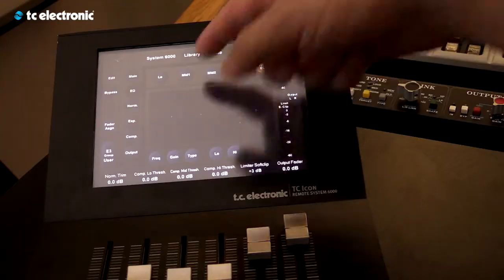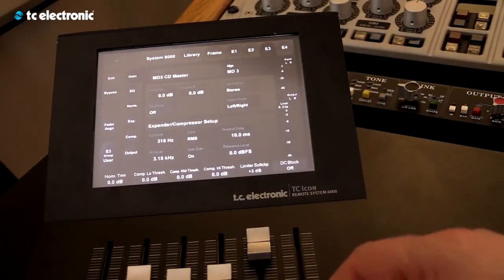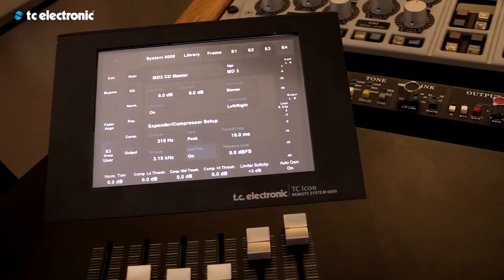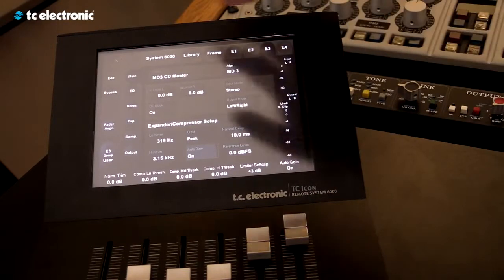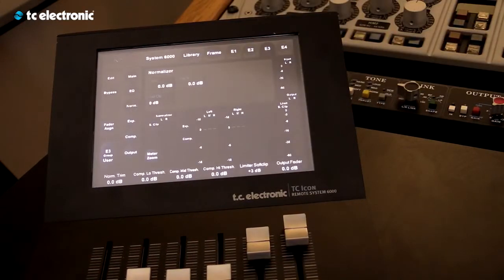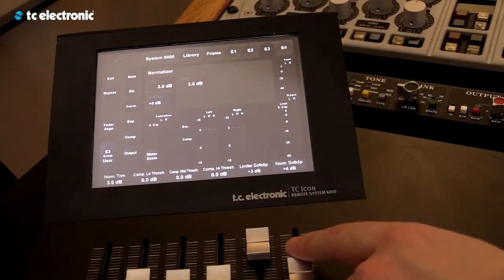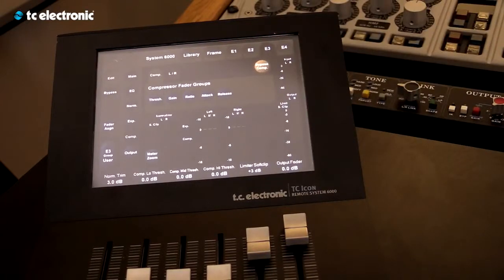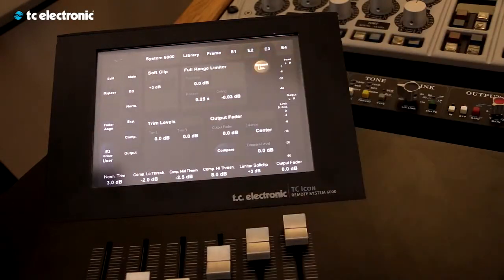Maor Appelbaum MD3 algorithm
In this video Maor Appelbaum shows how he uses the MD3 algorithm for the System 6000 from TC Electronic when mastering music.

MD3 is a multi-band dynamics processing algorithm